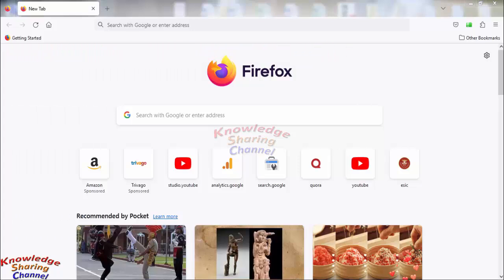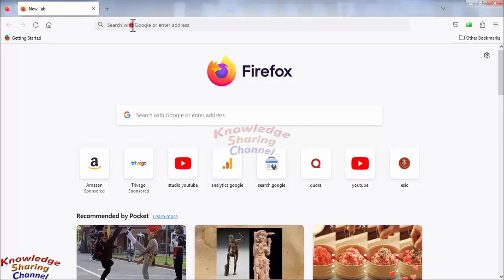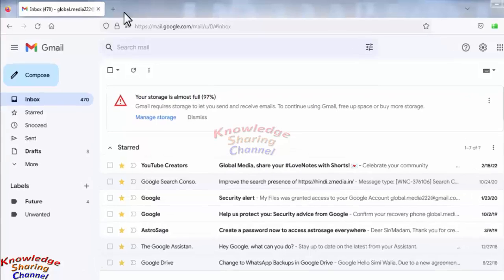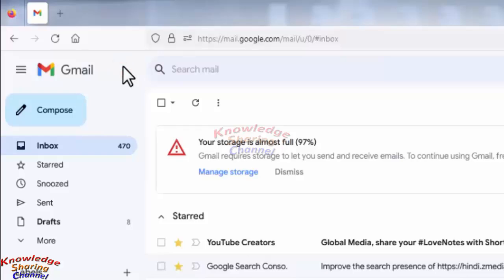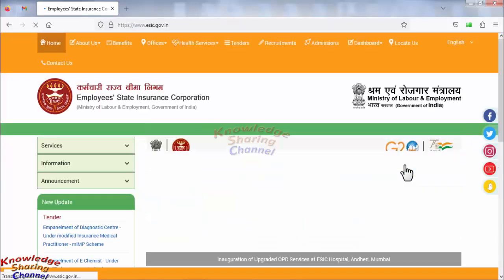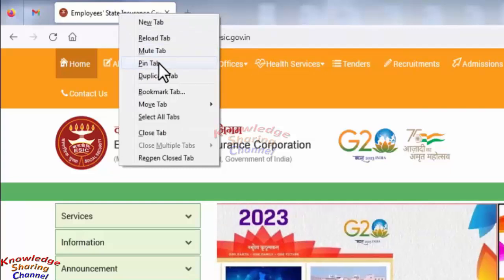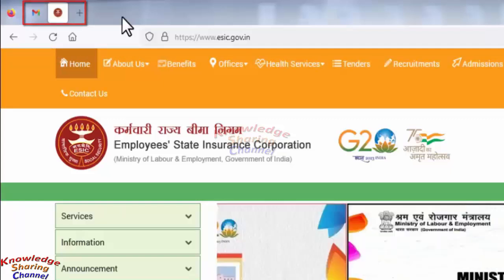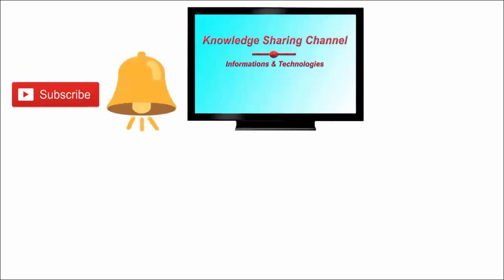How to Pin Tab on Firefox Browser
In this video we have shown How to Pin Tab on Firefox Browser Step by Step